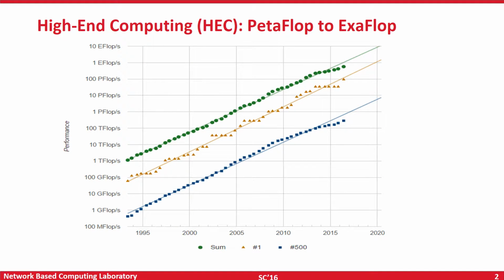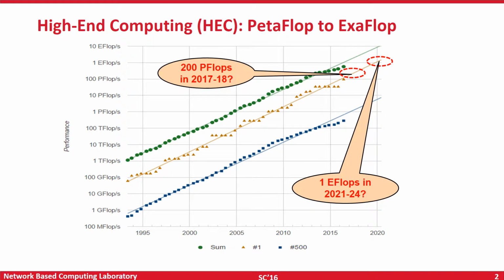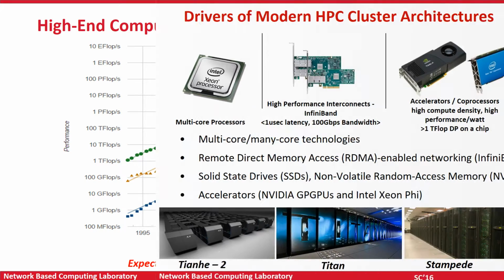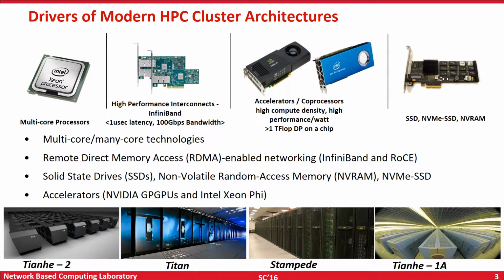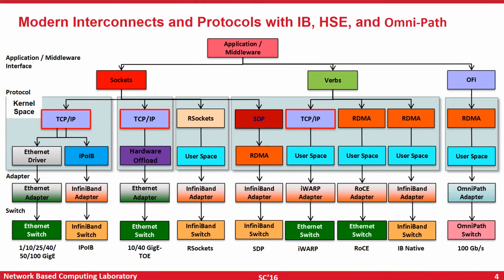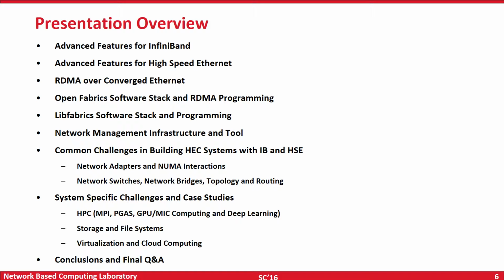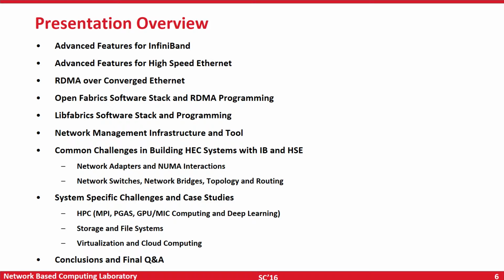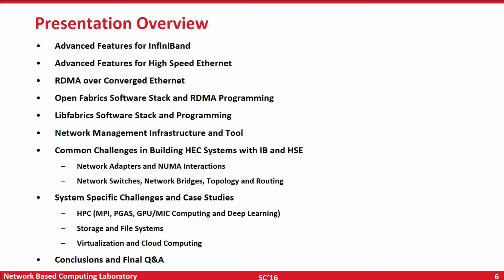SC2016 Tutorial: IB and HSE: Advanced Features, Challenges in Designing HEC Systems, and Usage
As InfiniBand (IB) and High-Speed Ethernet (HSE) technologies mature, they are being used to design and deploy various High-End Computing (HEC) systems: HPC clusters with accelerators (GPGPUs and MIC) supporting MPI, Storage and Parallel File Systems, Cloud Computing systems with SR-IOV Virtualization, Big Data systems with Hadoop (HDFS, MapReduce and HBase), Multi-tier Datacenters with Web 2.0 (Memcached) and Grid Computing systems. These systems are bringing new challenges in terms of performance, scalability, portability, reliability and network congestion. Many scientists, engineers, researchers, managers and system administrators are becoming interested in learning about these challenges, approaches being used to solve these challenges and the associated impact on performance and scalability. This tutorial will start with an overview of these systems. Advanced hardware and software features of IB, HSE and RoCE and their capabilities to address these challenges will be emphasized. Next, we will focus on Open Fabrics RDMA and Libfabrics programming, and network management infrastructure and tools to effectively use these systems. A common set of challenges being faced while designing these systems will be presented. Finally, case studies focusing on domain-specific challenges in designing these systems (including the associated software stacks), their solutions, and sample performance numbers will be presented.